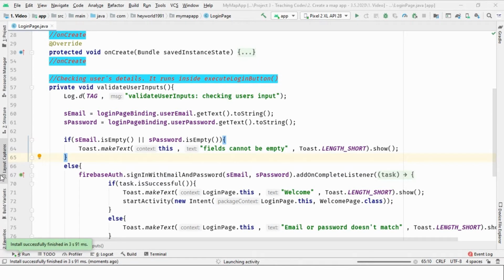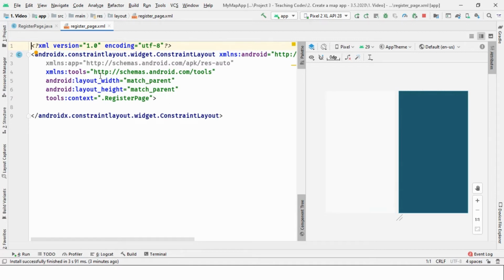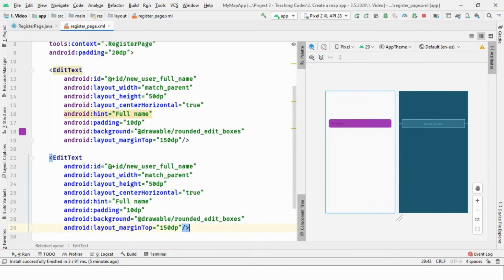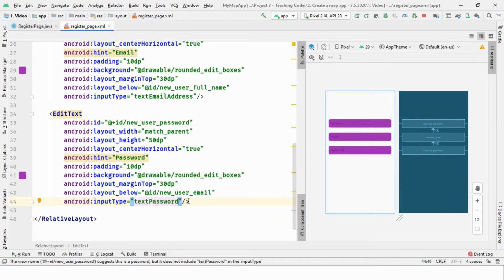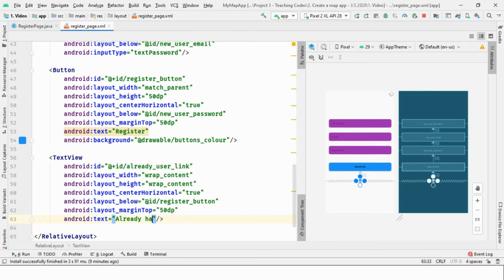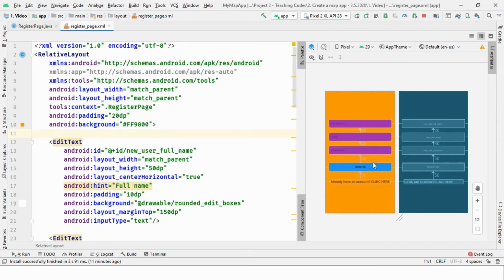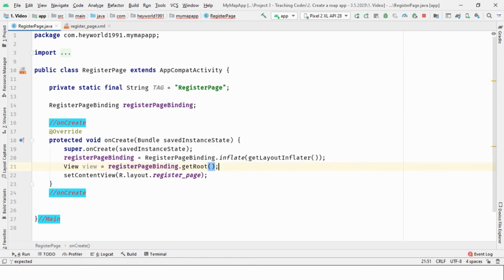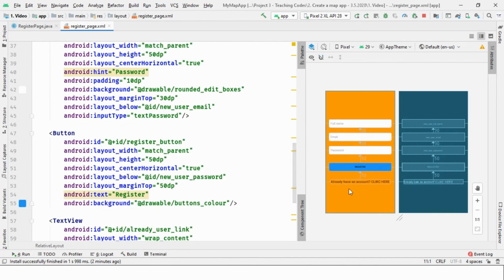How to build an android app using android studio & add google maps | For beginners | 2020 | Part 6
We are going to learn how to build an android app using android studio & add google maps for beginners in 2020, here we setup our XML layout to let the user register to our application.
In this video we are going to work on:
- Relative layouts,
- Create and modify your widgets in XML layout
- Initialise a basic UI